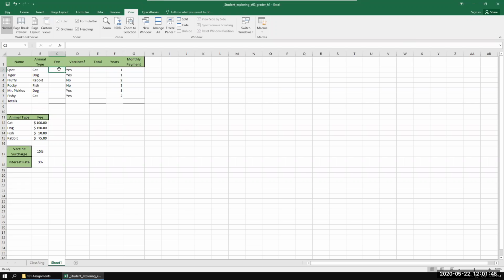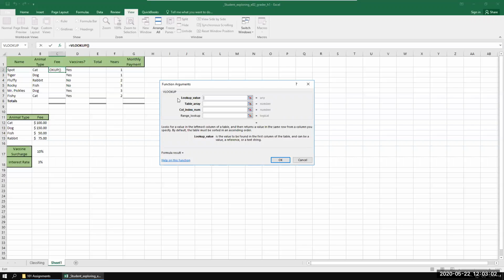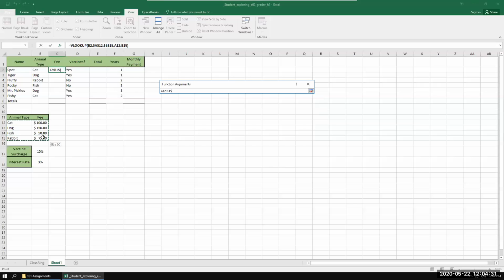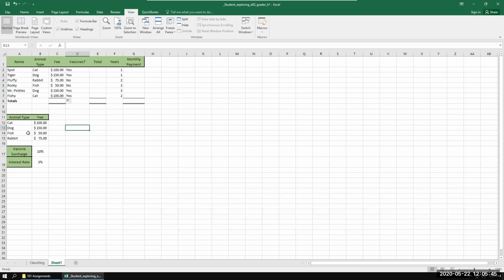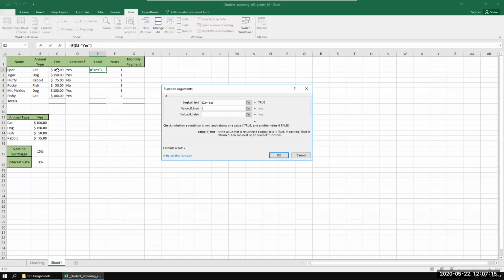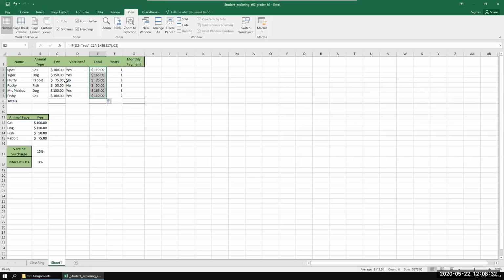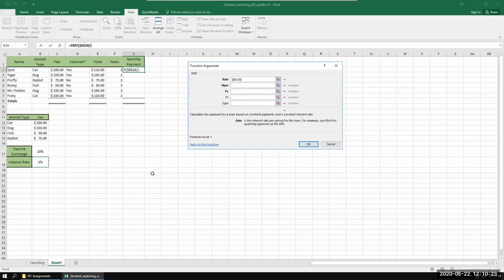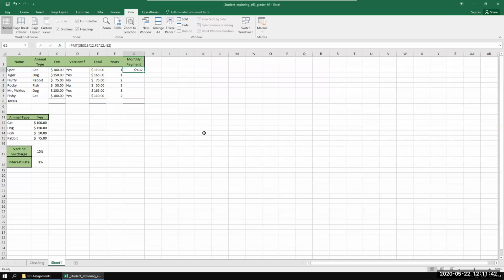Excel Ch 2 Example